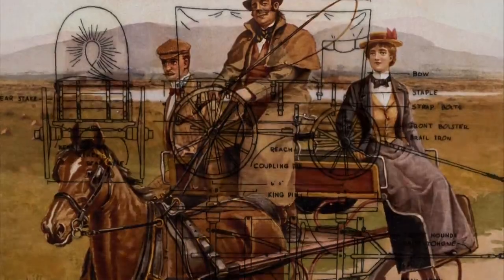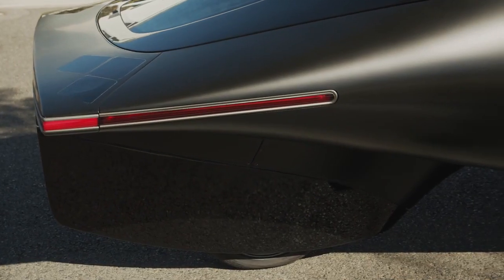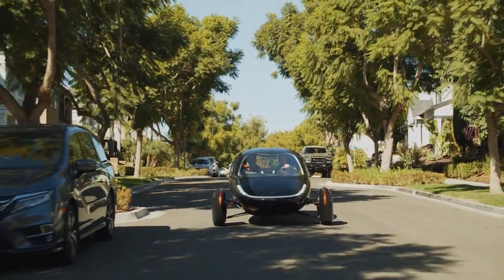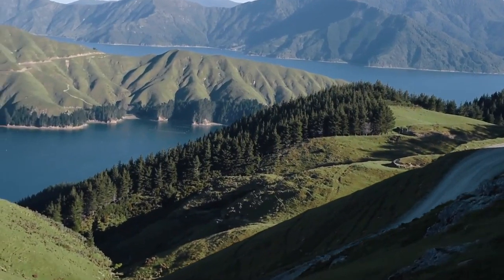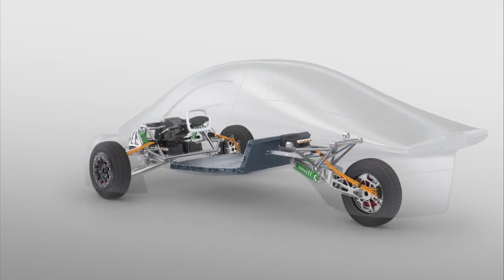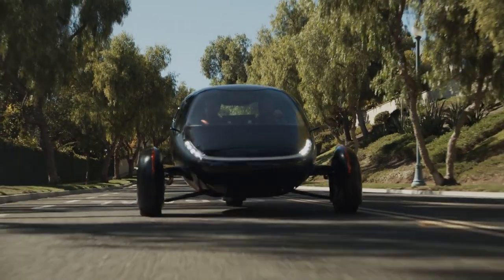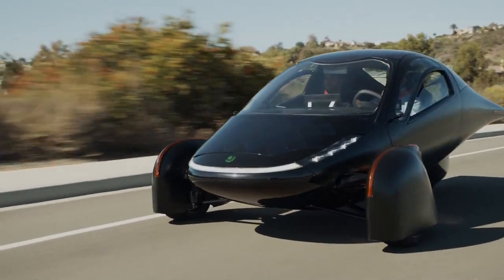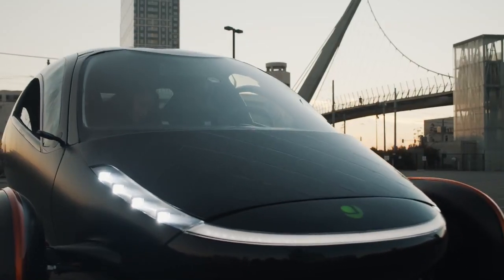Aptera 3 : un véhicule électrique à trois roues avec plus de 1600 km d'autonomie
Aptera vient de dévoiler un véhicule électrique accrocheur qui promet de parcourir plus de 1600 km avec une seule charge. Plus d'info